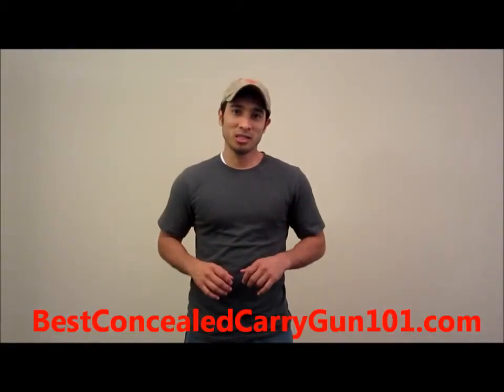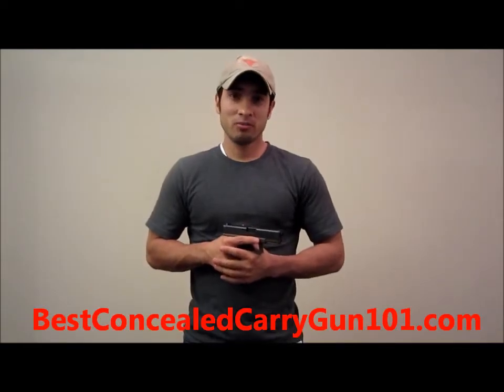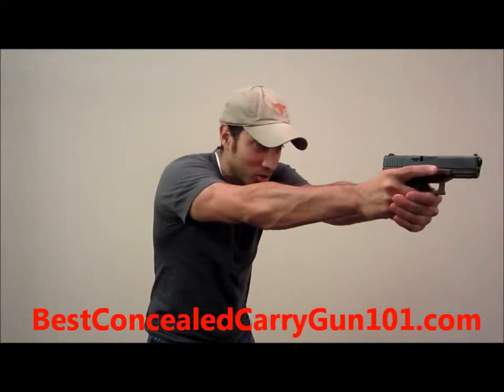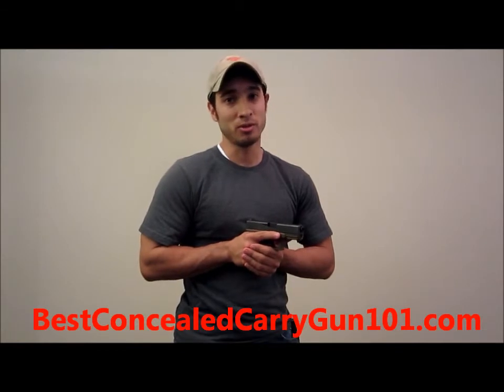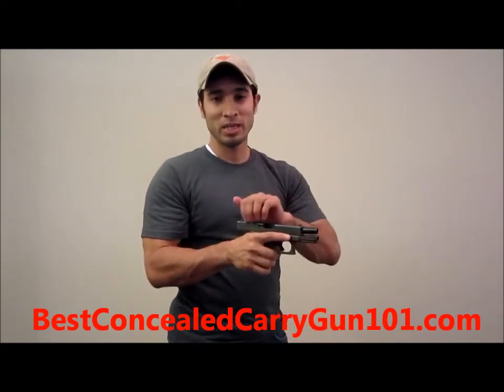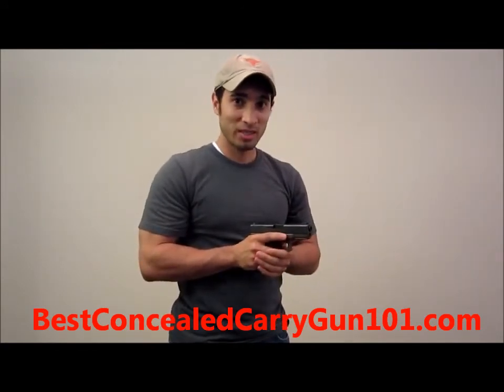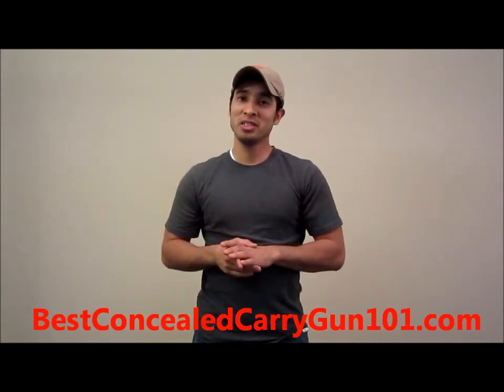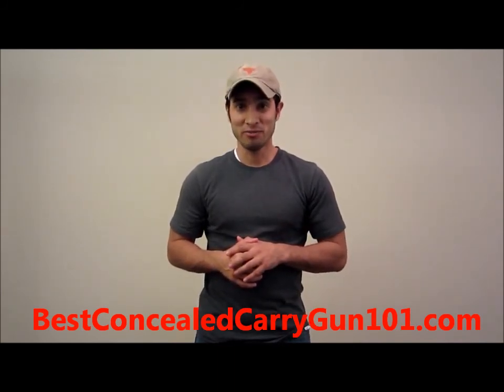Pistol Malfunction Drills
There are 2 pistol malfunction drills for clearing just about every possible semi-automatic pistol malfunction.

The first pistol is the "Tap / Rack" drill. The Tap, Rack drill will clear about 95% of all pistol malfunctions. If your gun ever fails to fire, you should immediately proceed to the Tap / Rack drill.

Don't waste time trying to diagnose the problem or figure out why your gun is malfunctioning. Your only concern is getting your pistol operating again. Since the Tap / Rack drill clears almost all functions we start with that drill.

If the Tap, Rack drill does not fix the problem you move to the next pistol malfunction drill called Tap, Rack, Rip.

When Tap, Rack doesn't work, you Rip the magazine out of the gun, rack the slide back three times, re-insert the magazine, rack the slide to chamber a round, and get back to work.

If you would like to learn more about the concealed carry lifestyle